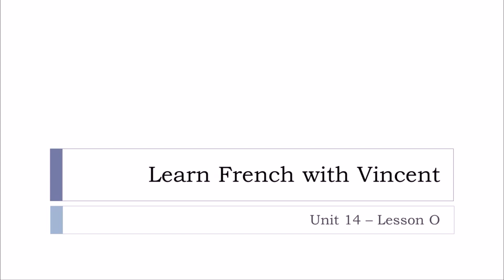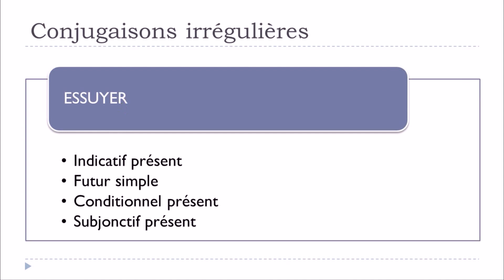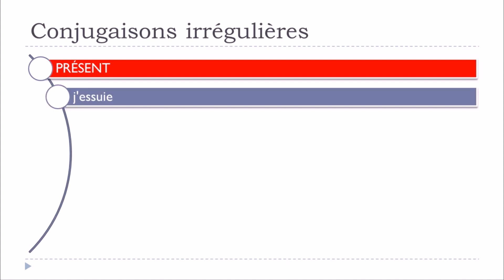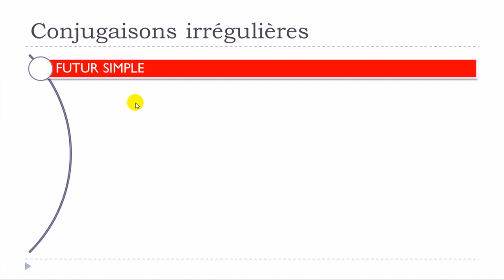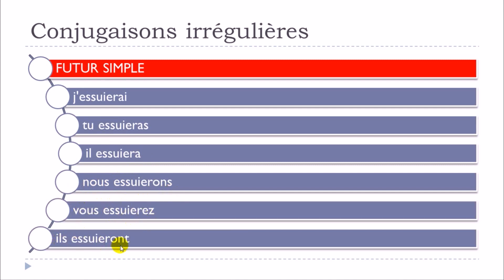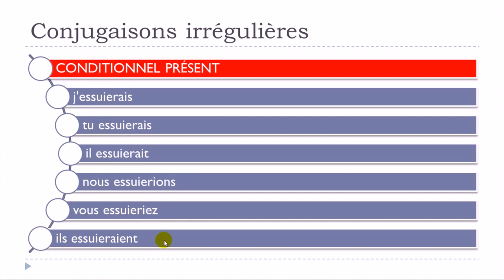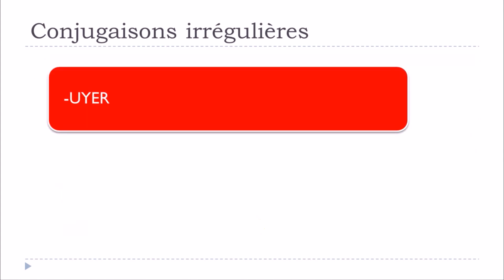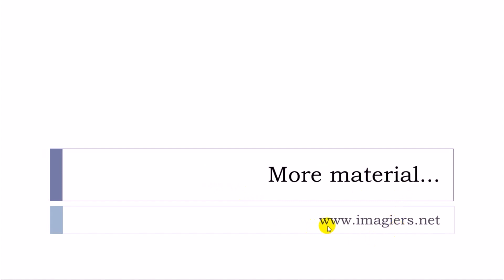Learn French with Vincent I Conjugaisons irrégulières Verbes en uyer